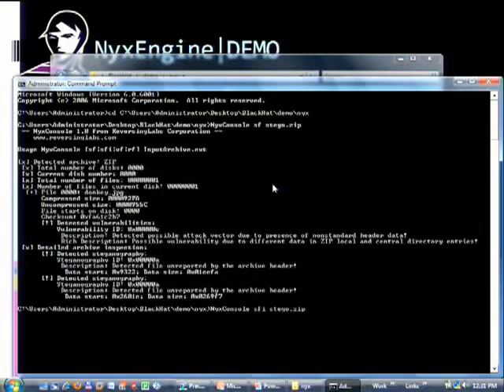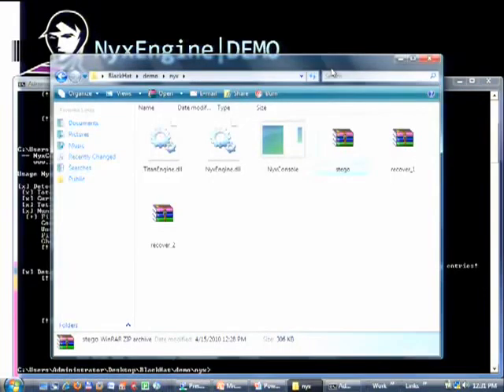Steganography and Vulnerabilities in Popular Archives Formats 7 8